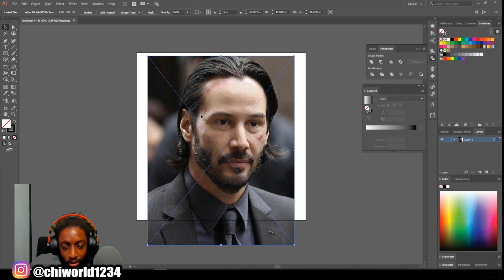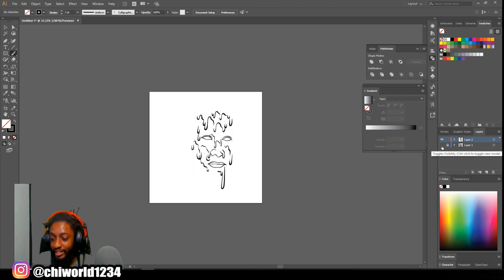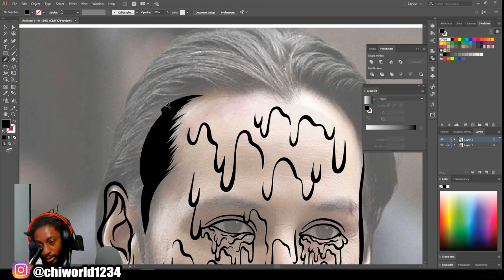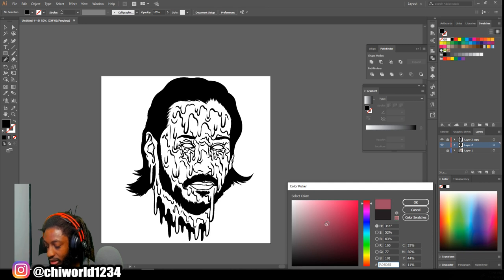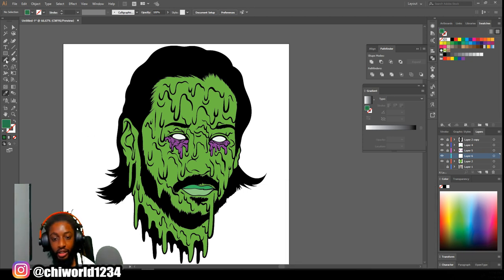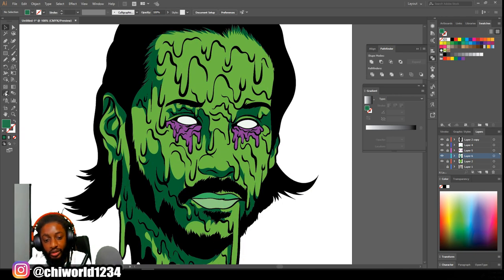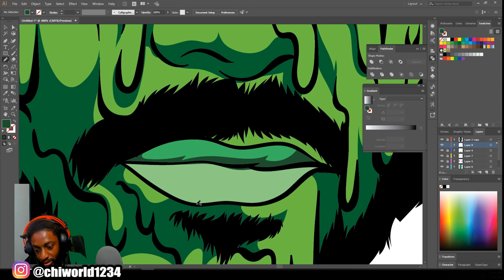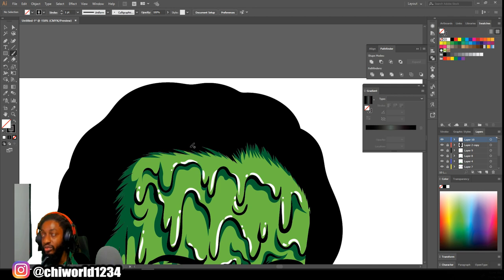HOW TO MAKE A GRIME JOHN WICK ( ADOBE ILLUSTRATOR )